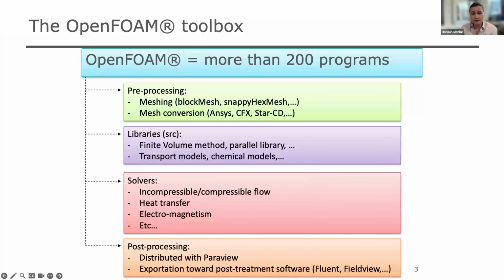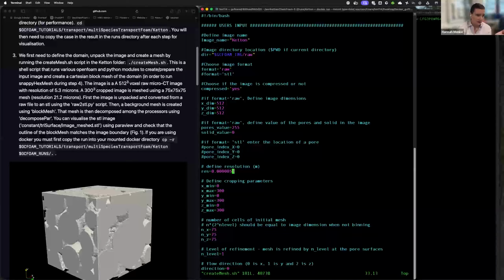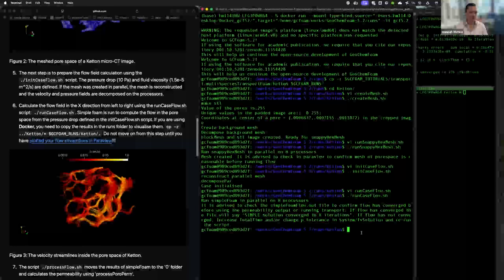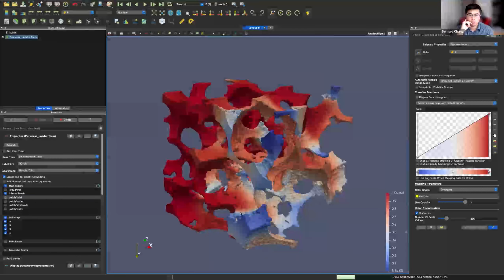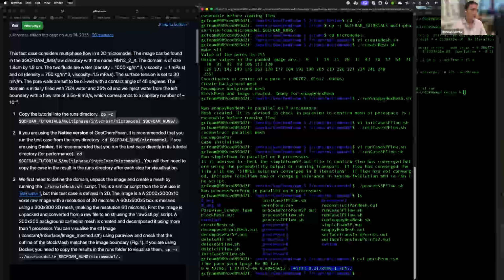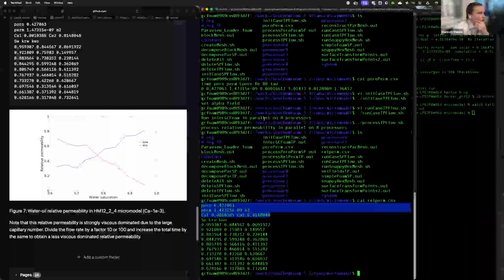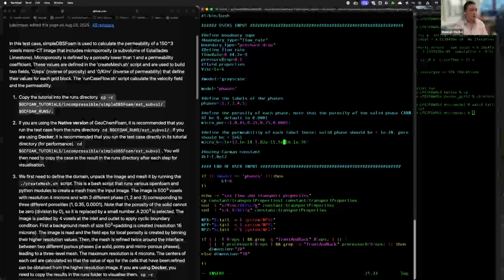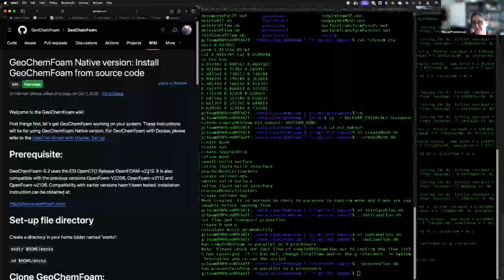GeoChemFoam shortcourse at UT Austin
GeoChemFoam Short Course (UT Austin) — recorded session introducing GeoChemFoam to Petroleum Engineering MSc students at The University of Texas at Austin, kindly hosted by Prof. Masa Prodanović.

This video is a full stream of the short course and includes:

a high-level introduction to GeoChemFoam and typical workflows,
live walkthroughs of Tutorials 1, 2, and 3,
practical tips on running cases and interpreting results.

Keep it open, keep it reproducible, and happy modelling with GeoChemFoam.